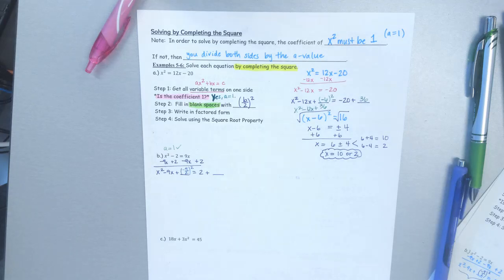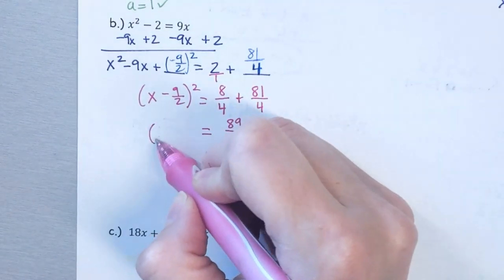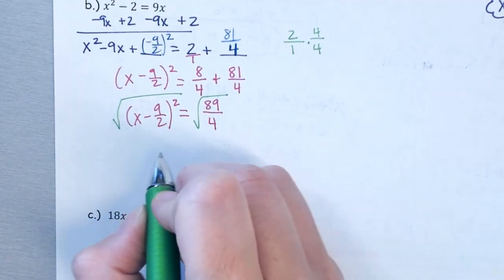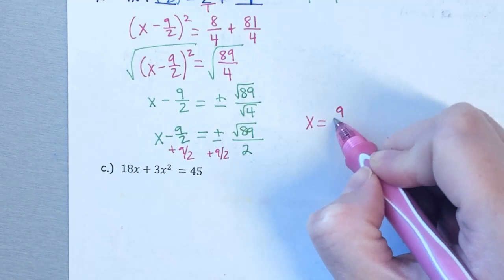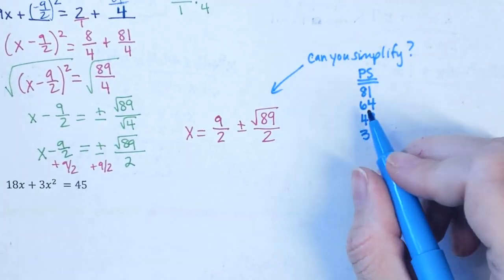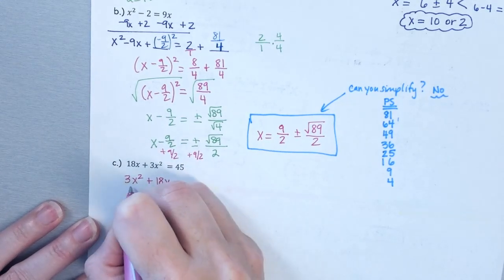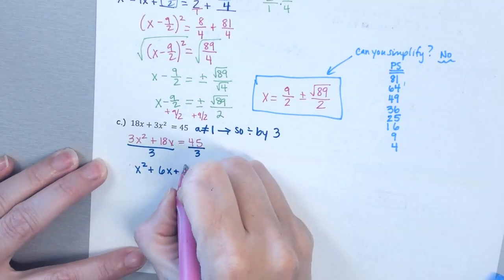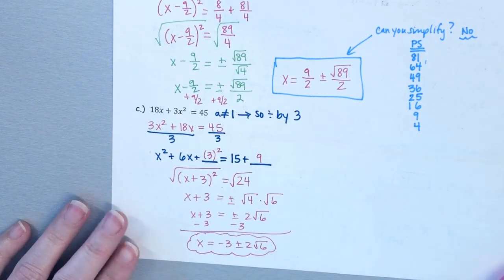3.5 - Part 2 A2H 2024